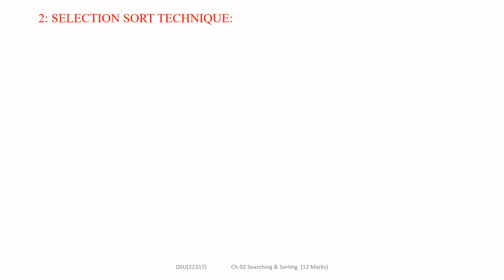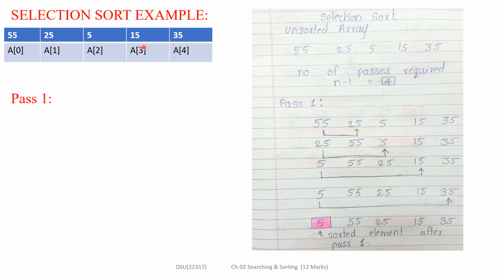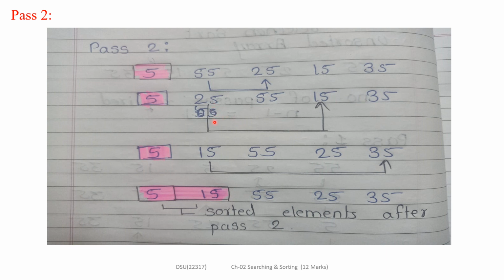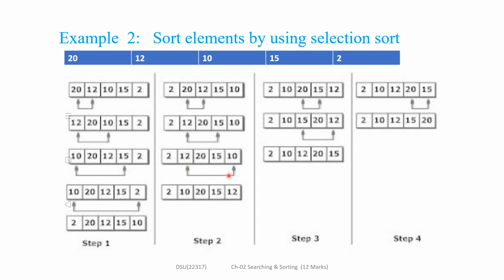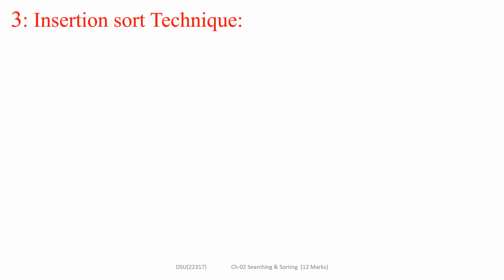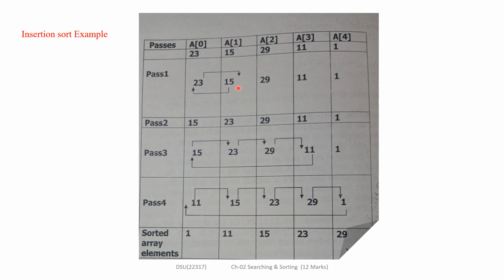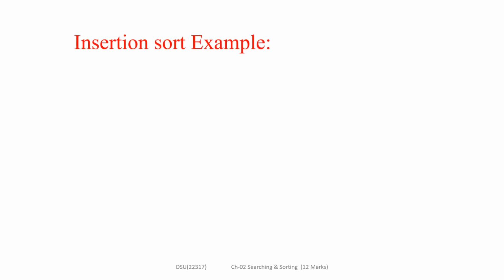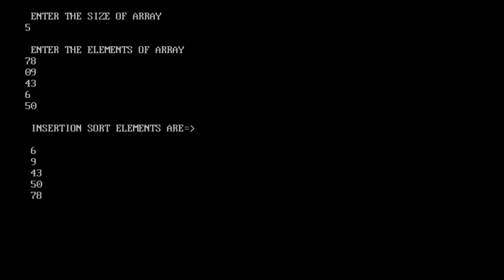DSU Ch 02(L4)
2.2 PART 2 Sorting 2 SELECTION SORT